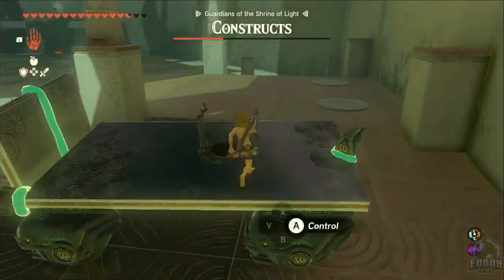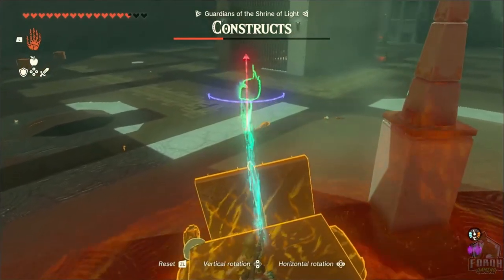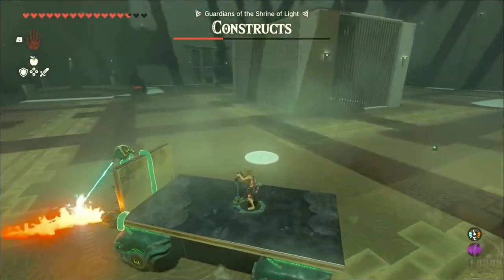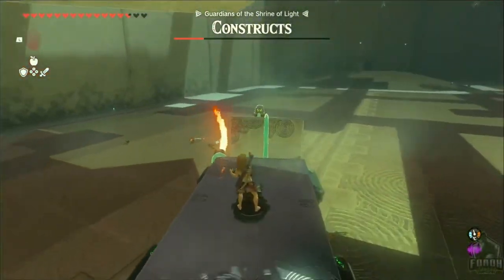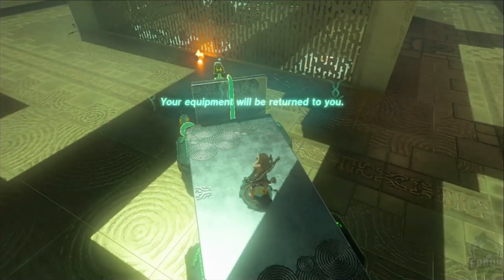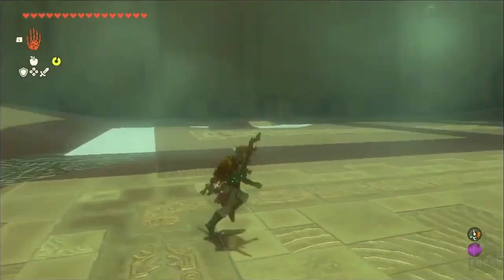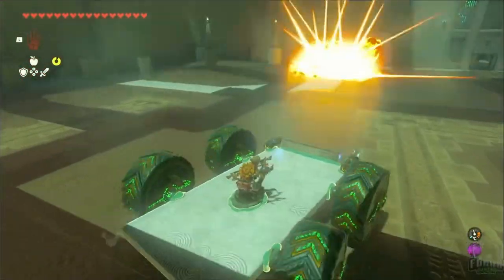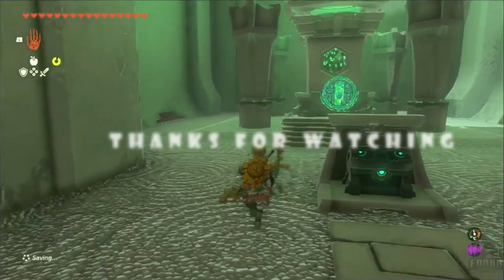Proving Grounds - Rasitakiwak Shrine - Zelda totk SH54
Thanks for joining me today, I hope you had fun!

I am trying to improve my videos all the time, please leave any comments to help.

Music from:
Streambeats